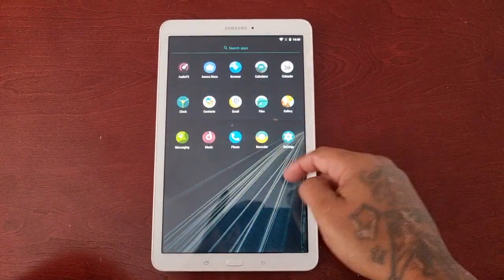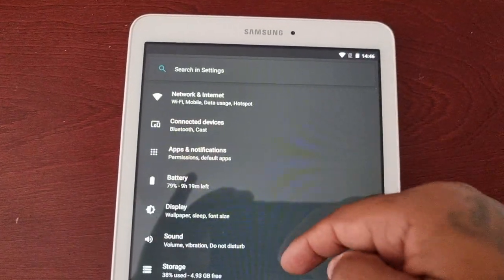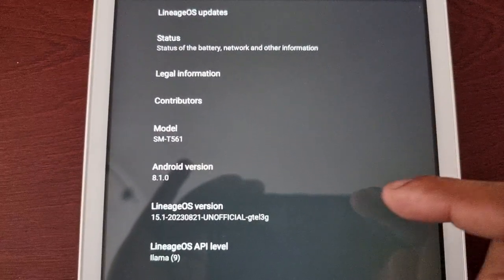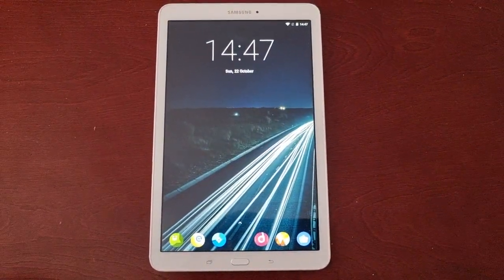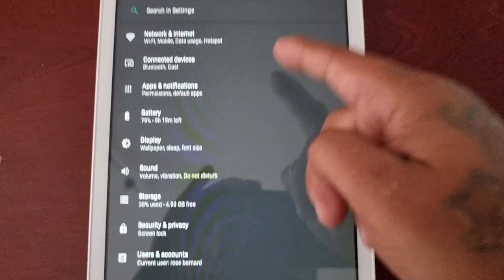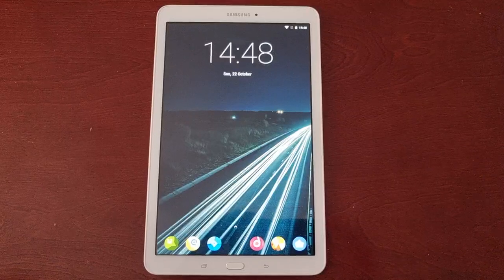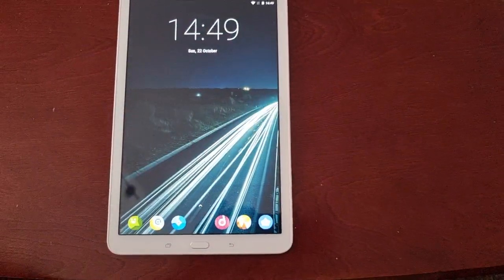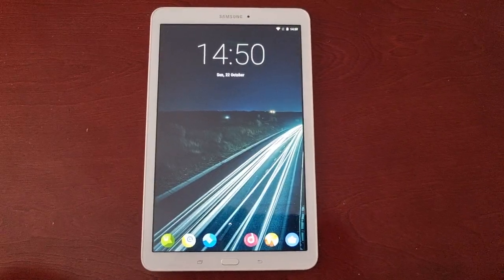Samsung Galaxy Tab E 9.6 Android 8.1 Oreo LineageOS 15.1 its Finally Here T560/T561 Quick Review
All Credits to Hien8906
-Ma3aXaTa
-diepquynh
-LineageOS team
-Github
thanks for bringing us this rom we waited for so long but its finally here..